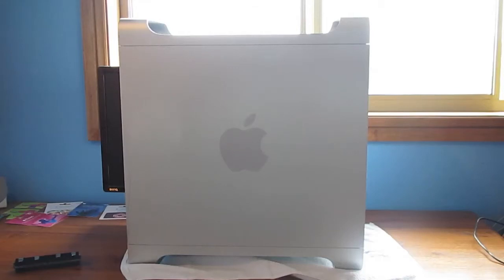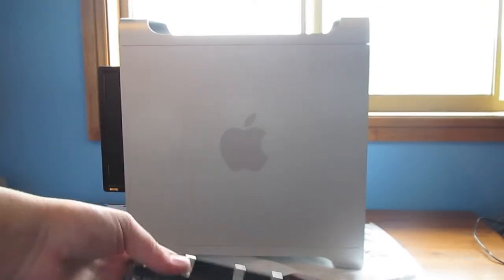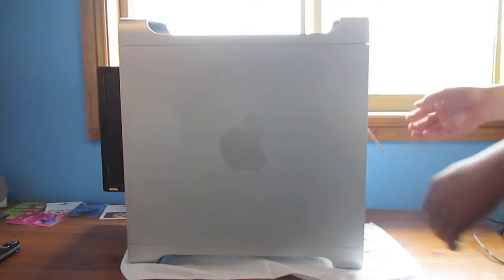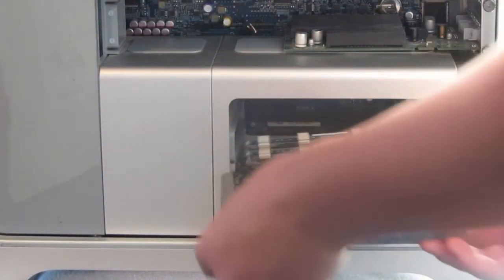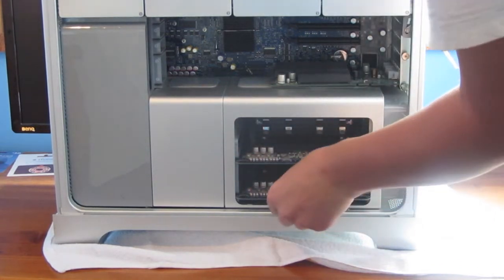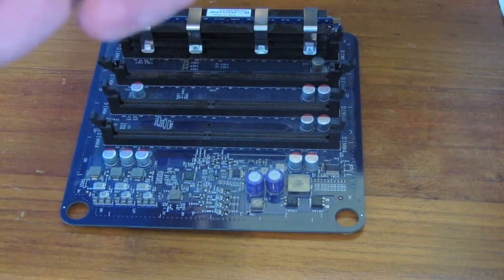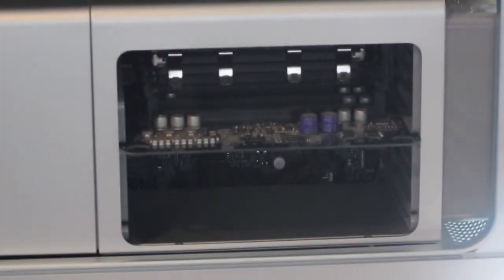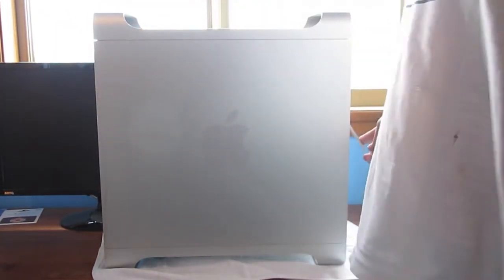 Mac Pro Upgrade: RAM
how much RAM is in your computer?